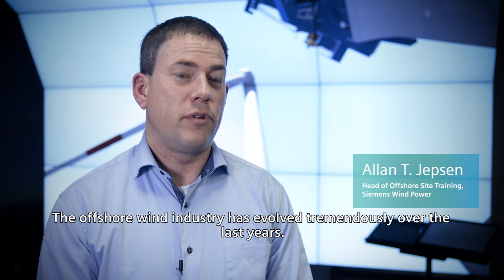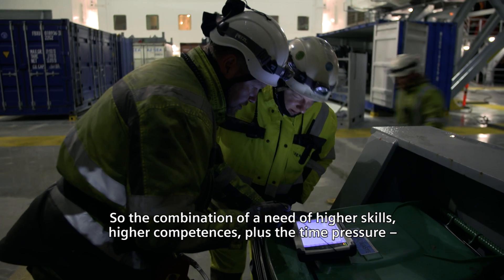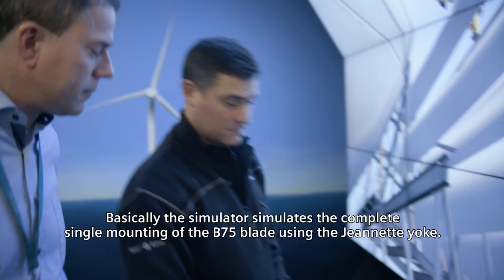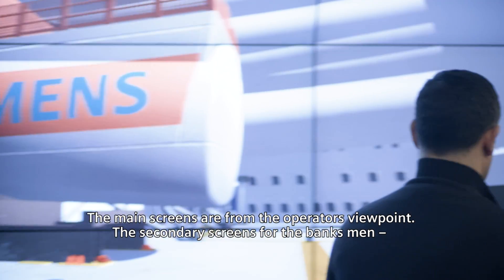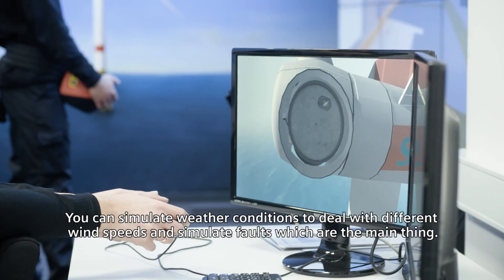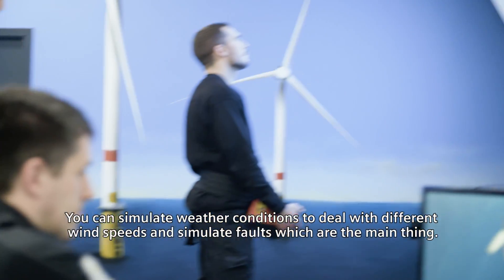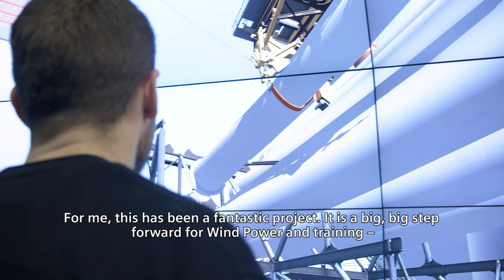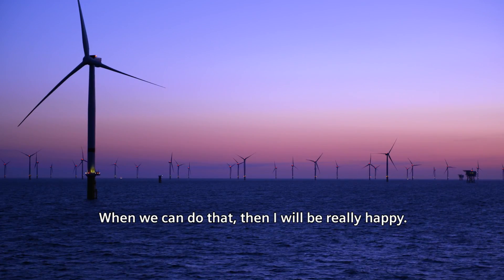Virtual reality training for offshore blade installation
The installation of todays giant wind turbines at sea is not an easy task and demands highly skilled technicians. Now our people train the installation of blades in a virtual environment. Simulating the real world helps solving the challenges of offshore blade installation.